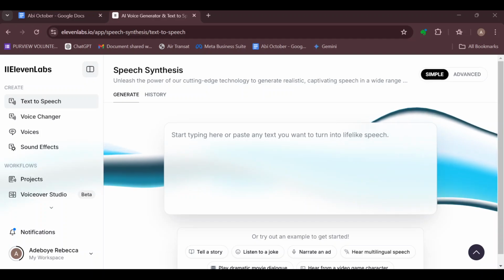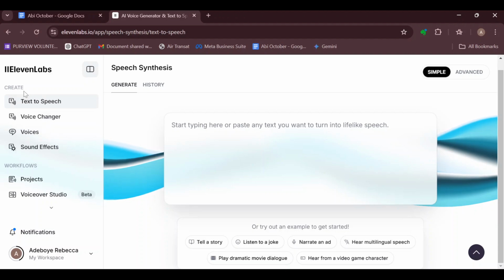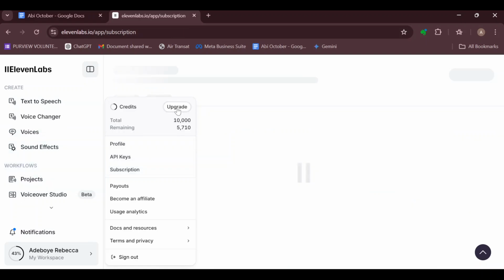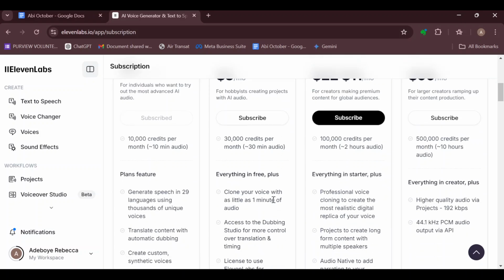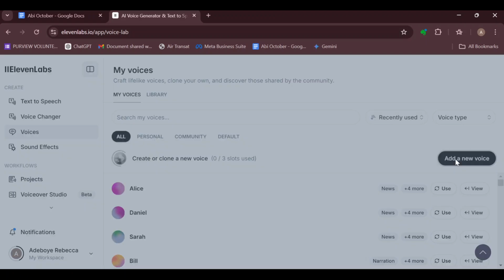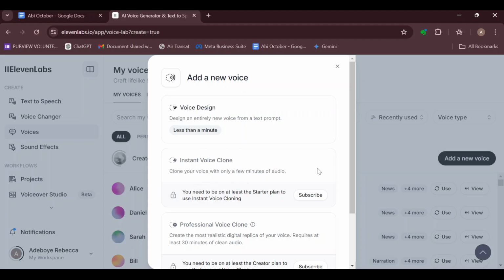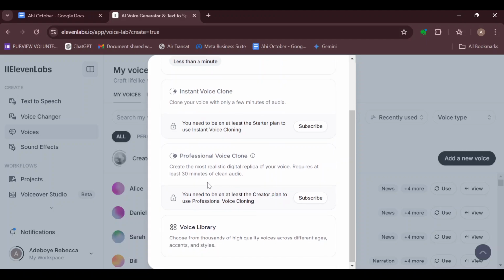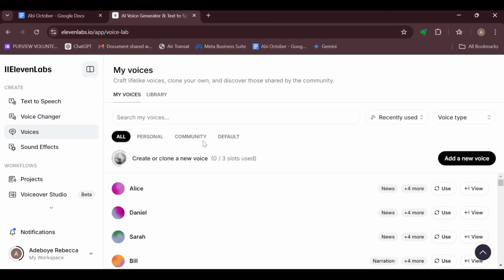How To Clone Your Voice Using Elevenlabs (Easiest Way)​​​​​​​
In this video I will show you How To Clone Your Voice Using Elevenlabs. It would be good if you watch the video until the end so that you don't miss important steps.